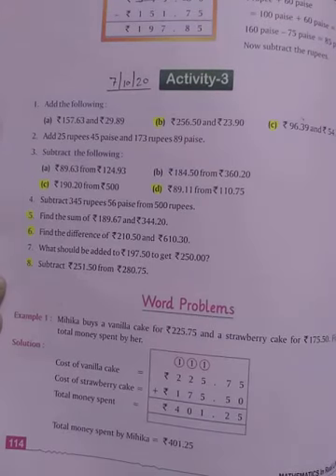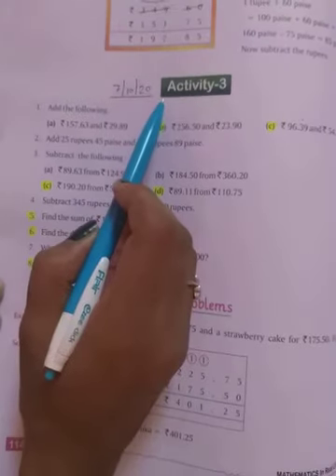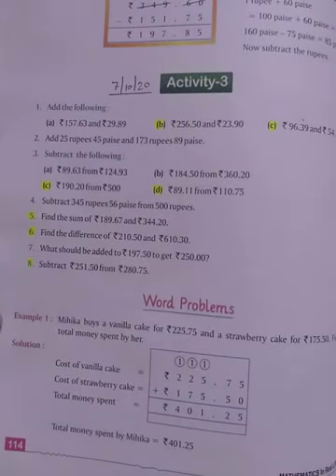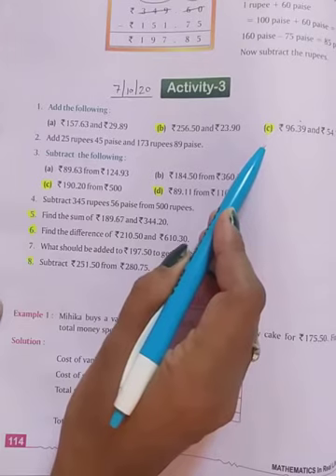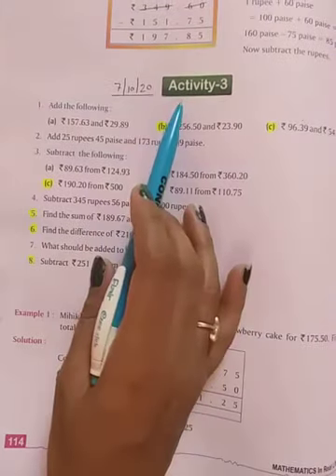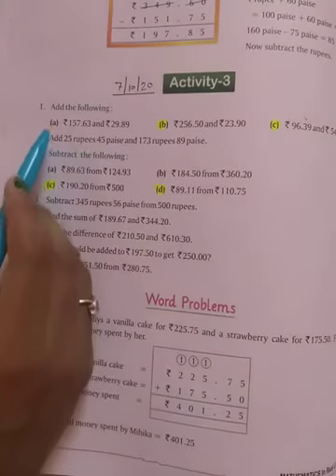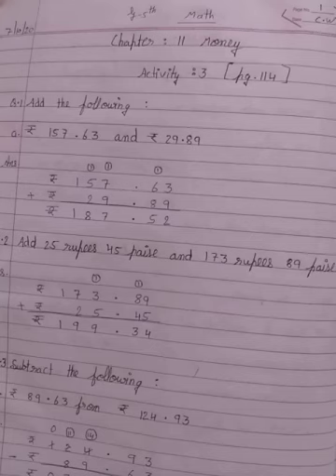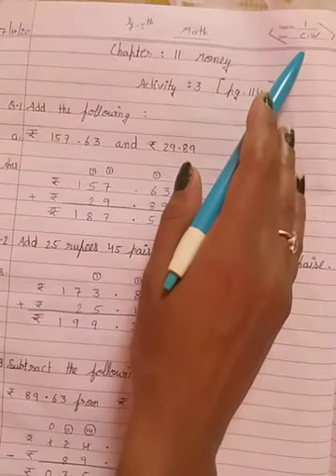G5 Chapter 11 Money Activity-3